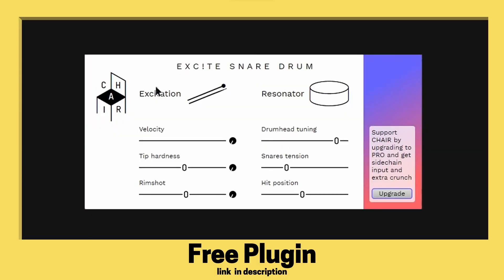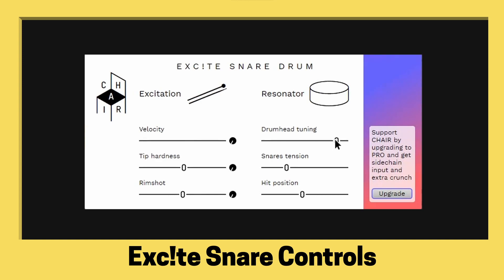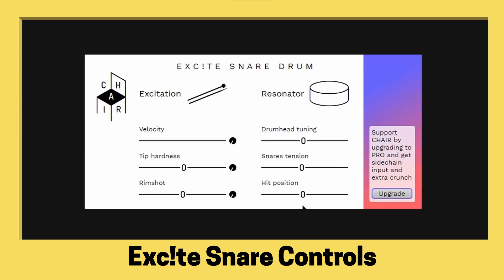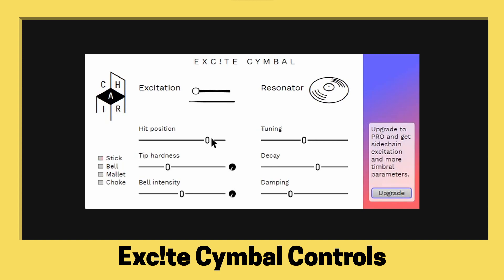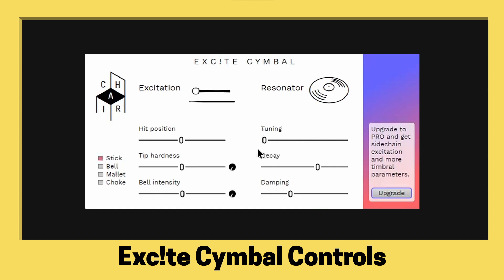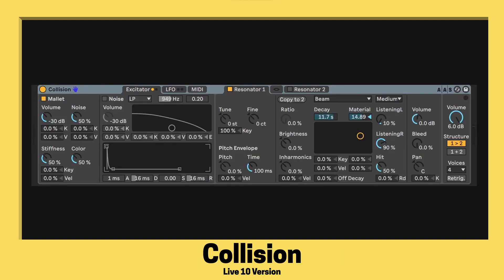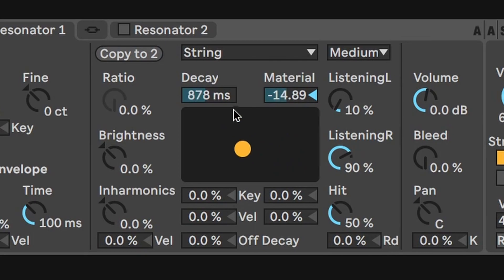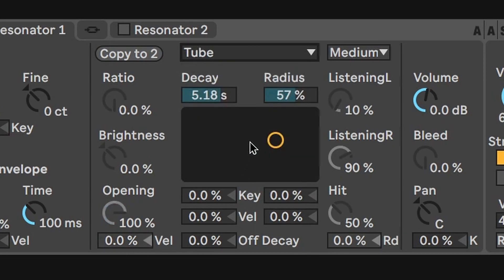Let's Get Physical! - Physical Modeling Synthesis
In this video, we explore simulate reality instead of facing it.